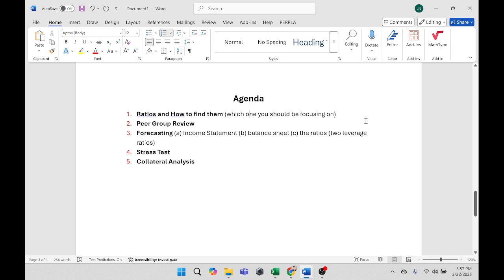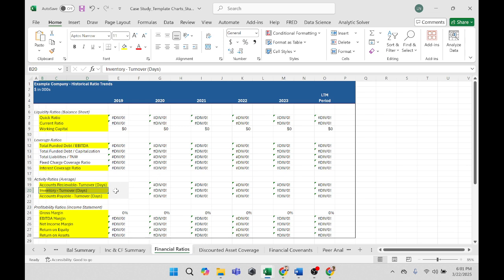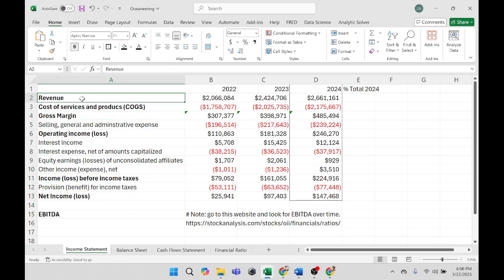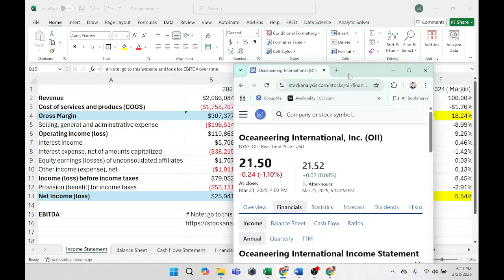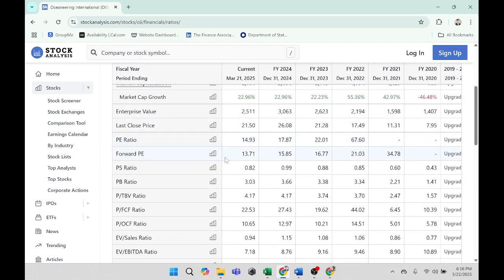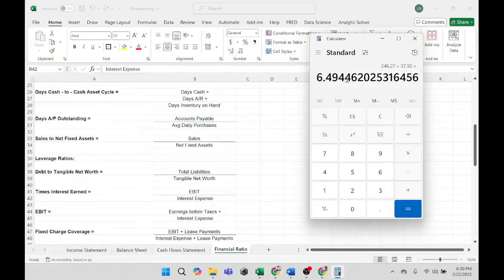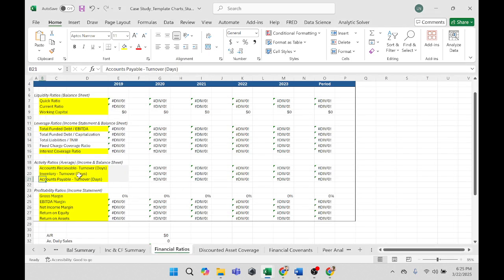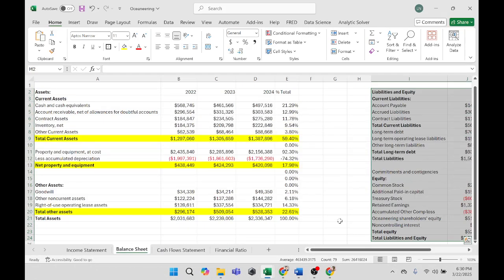Commercial Banking Basic Concept (Part 2)